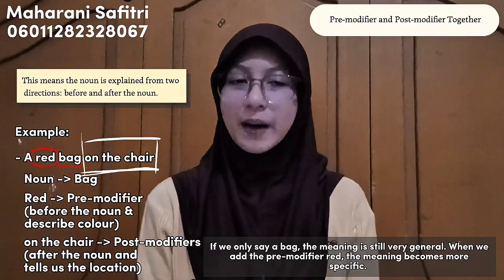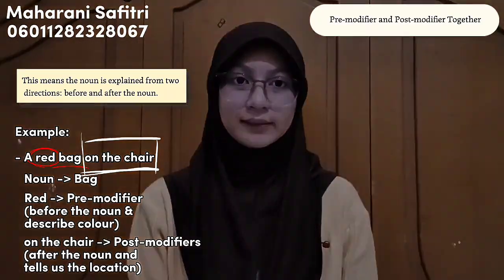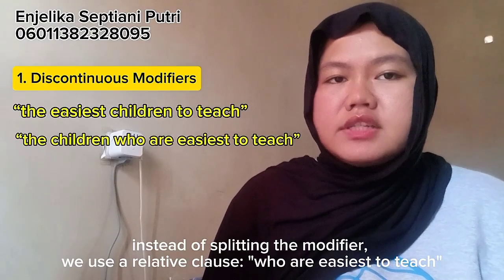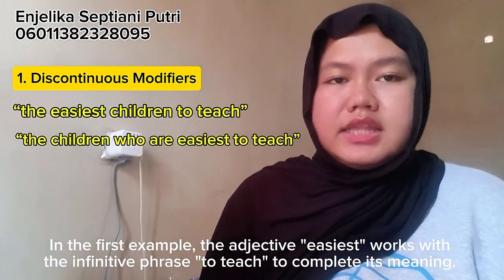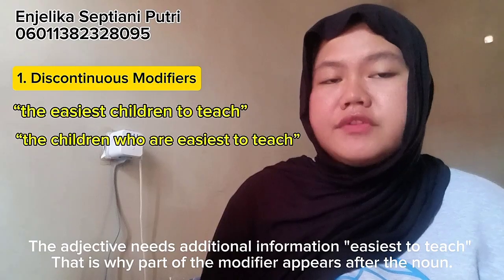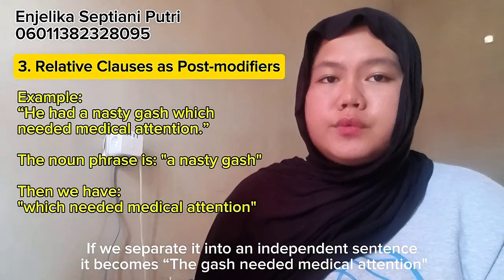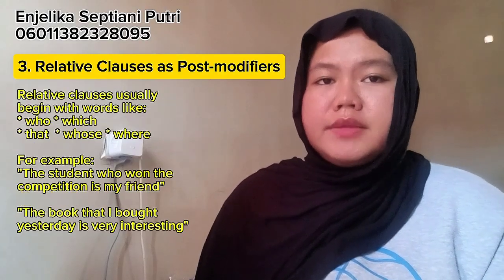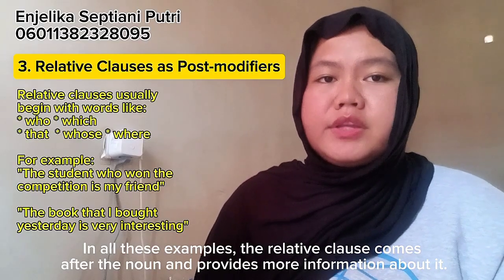Determiners & Modifiers | English Syntax | Group 5